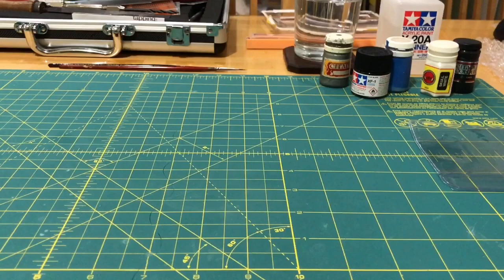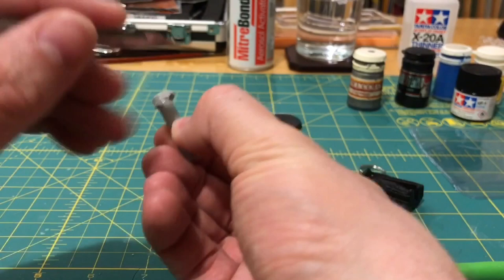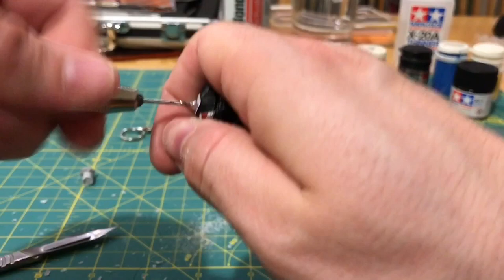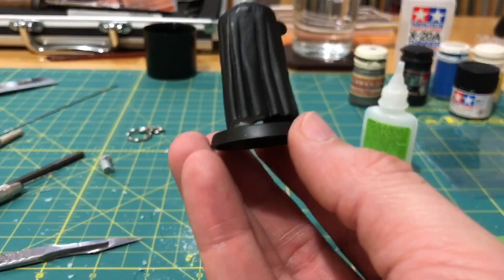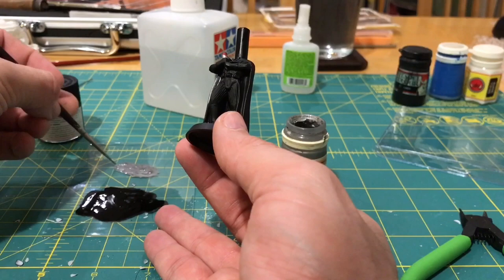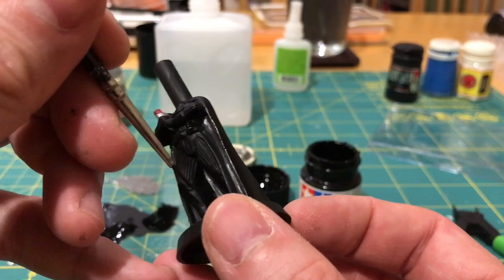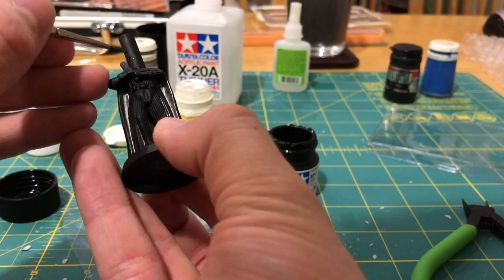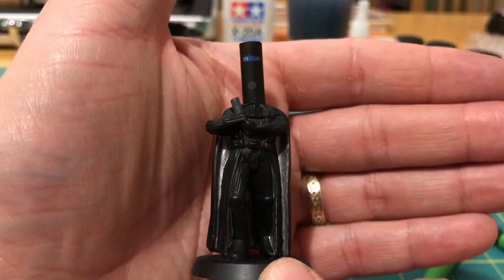How-to: Build and Paint your own Lord Buckethead (painting video format test)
Let's get one thing clear before we start: I was looking to do a test video featuring some painting... then I found out about Lord Buckethead. and then I had a silly idea. I hope you enjoy nonetheless, there could be a few decent bobby tips in here somewhere ;)